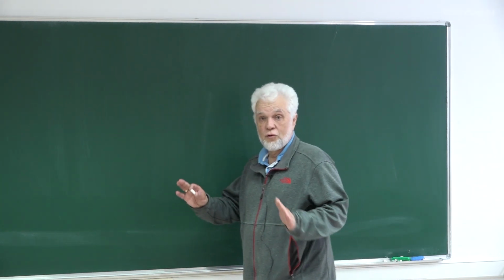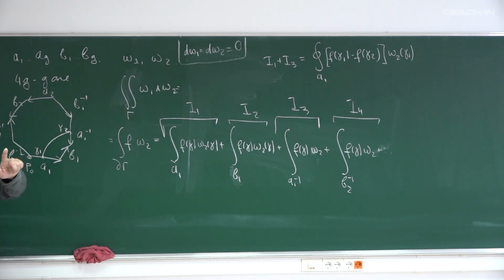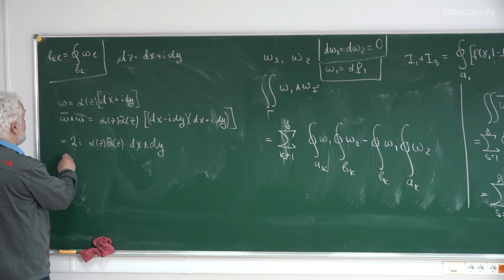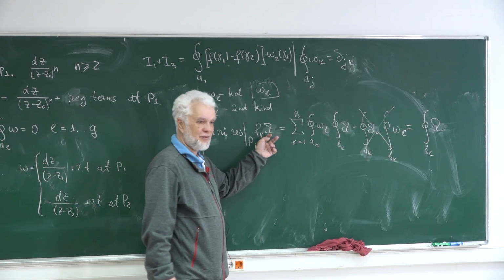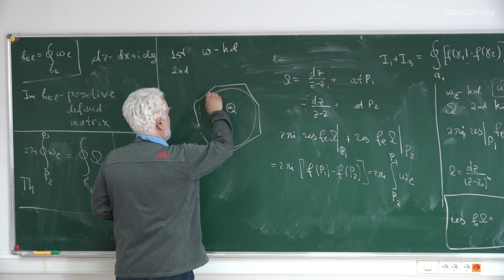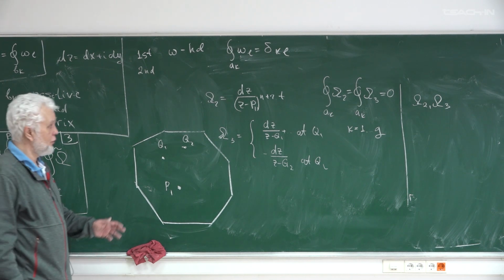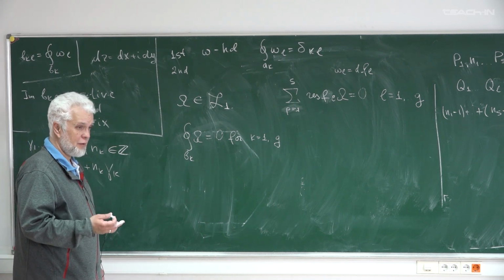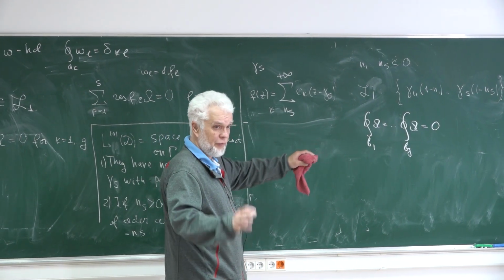Гриневич П.Г. - Конформная геометрия и Римановы поверхности - 10. Riemann bilinear relations II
00:00 Riemann bilinear relations
27:50 Differential forms and residues lemmas
01:09:41 Divisors and meromorphic functions on a Riemann surface